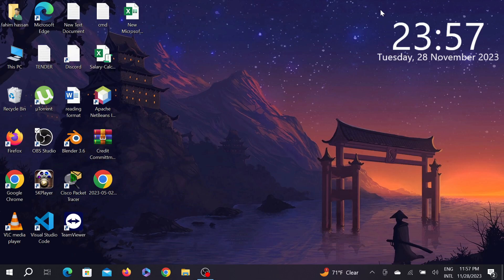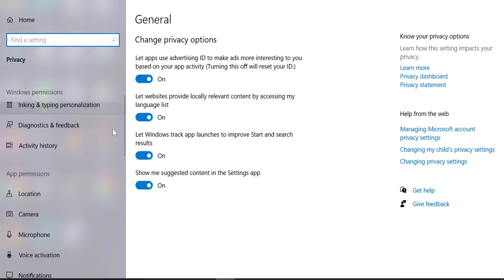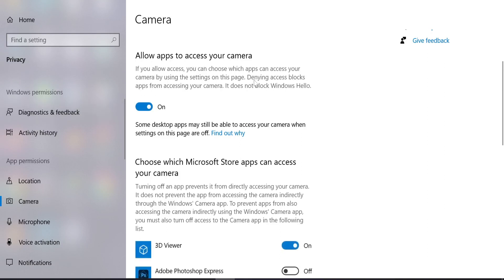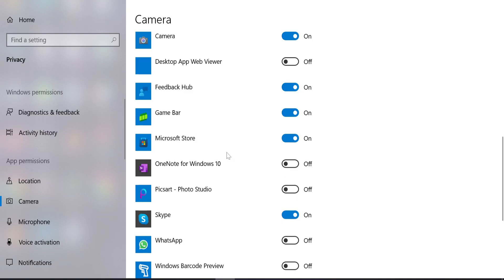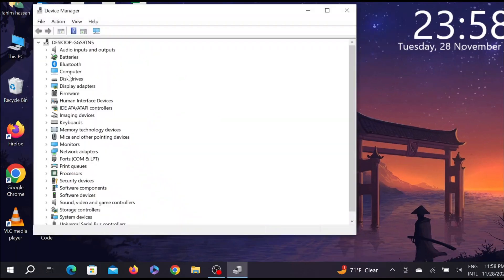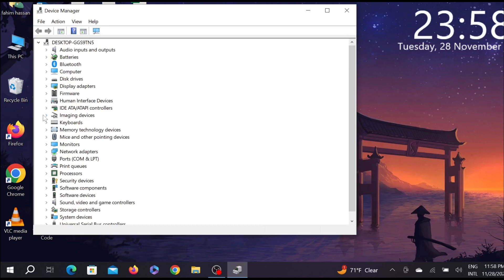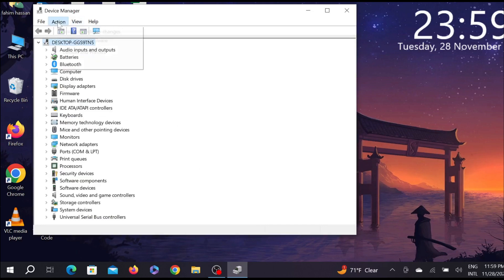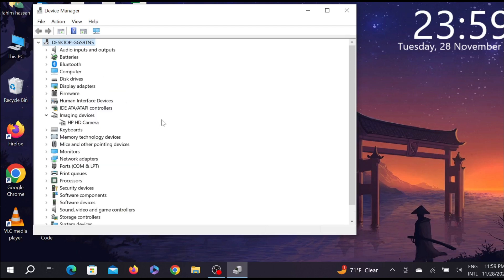How to fix camera not opening on laptop windows 10 | camera not working on windows 10 laptop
If your camera or webcam in not working on windows 10 laptop then this video will help you to learn  on How to fix camera not opening on laptop windows 10 .

also searched -
Camera Not Working in Windows 11 Laptop
camera not opening on windows 10 laptop
camera not working on hp laptop windows 10
camera not working on asus laptop windows 10
webcam not working on windows laptop